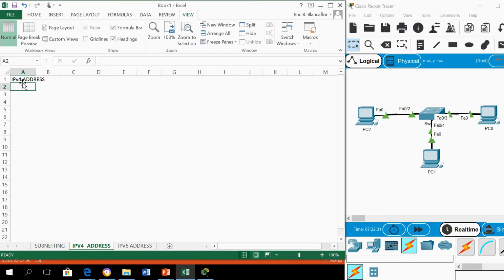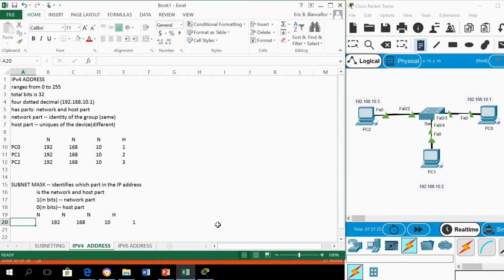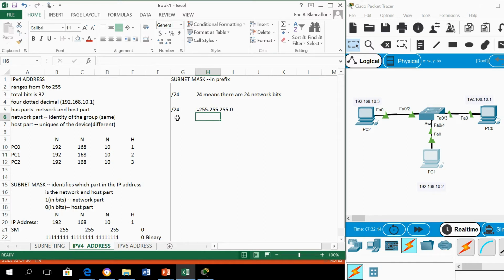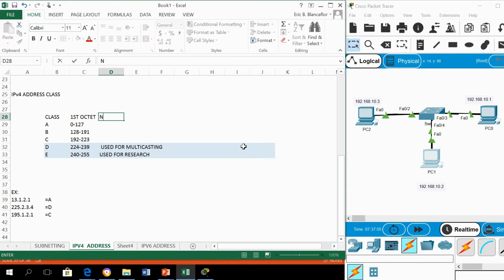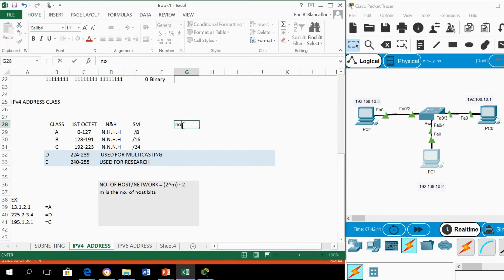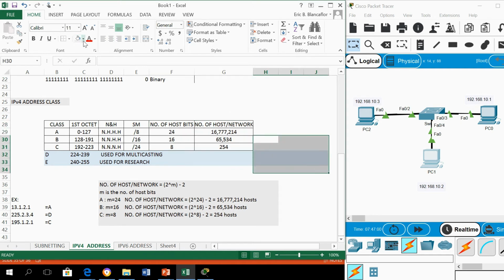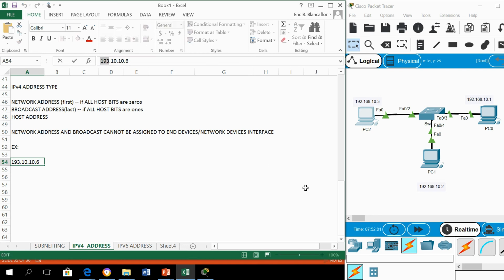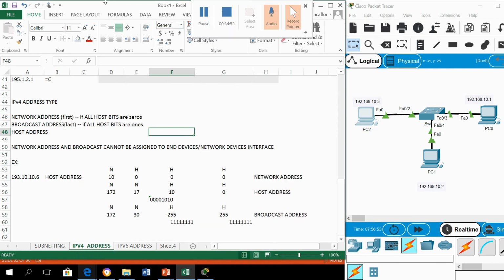CHAPTER 11 -- MODULE 11 PART 2